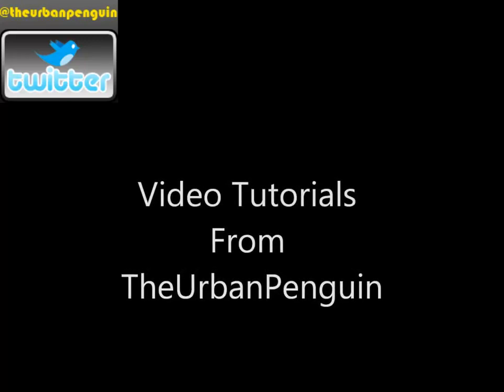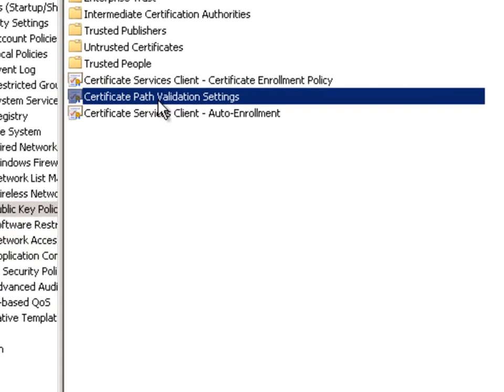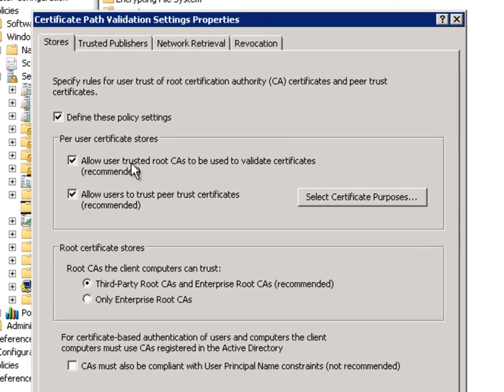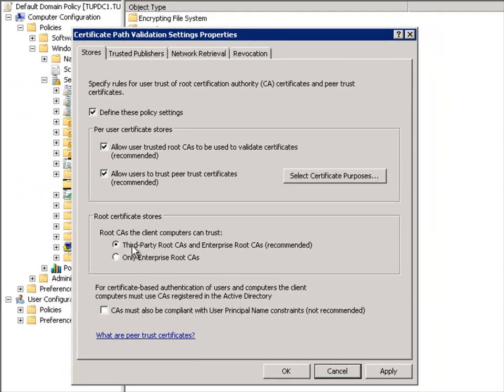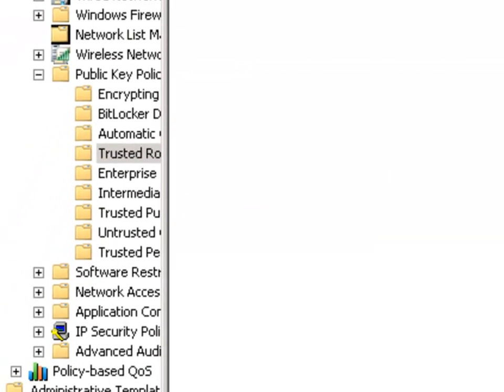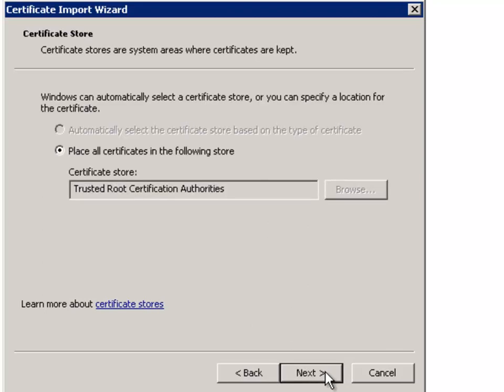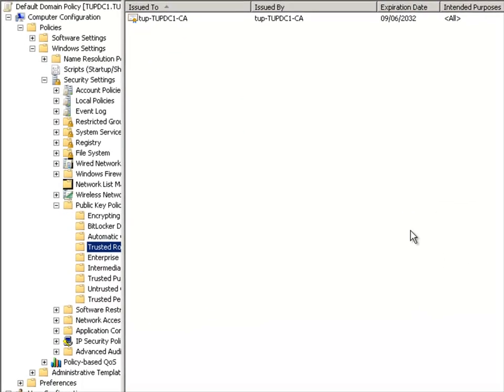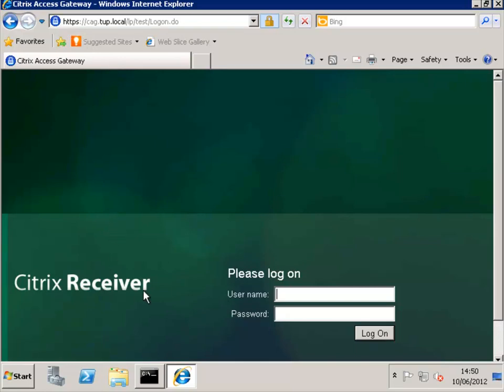Using Group Policies to distrubute internal CA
In this video we look at using Group Policies to distribute the Trusted Root CA and setting required to enable you to use your internal CA within a Microsoft Envirofacts. Specifically I am generating SSL keys for use with my Citrix Access Gateway and I need these certificates to be trusted on the Web Interface